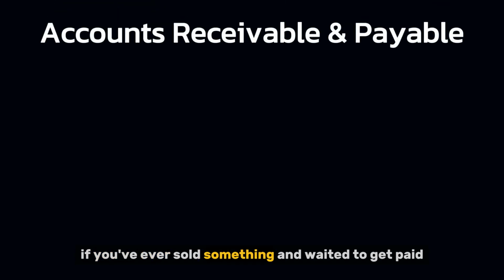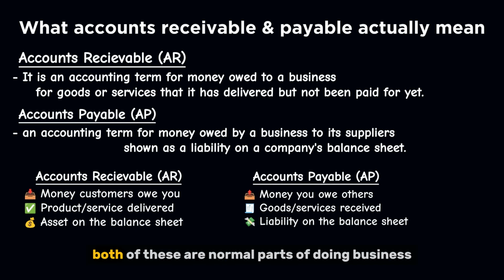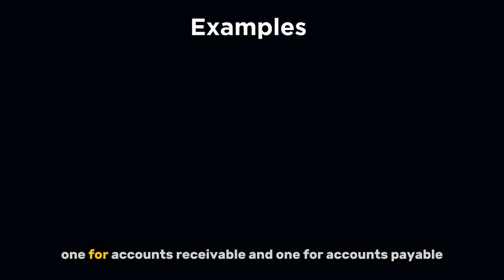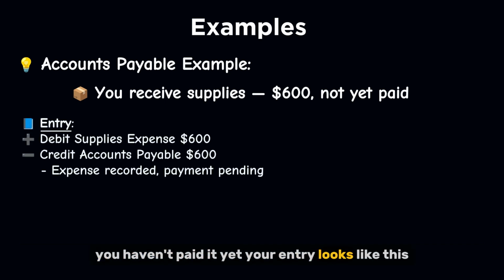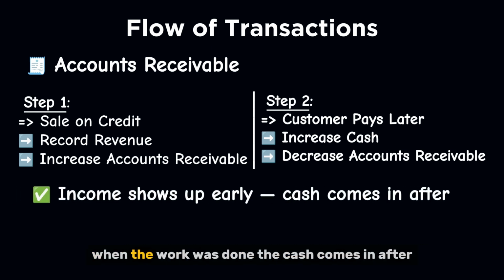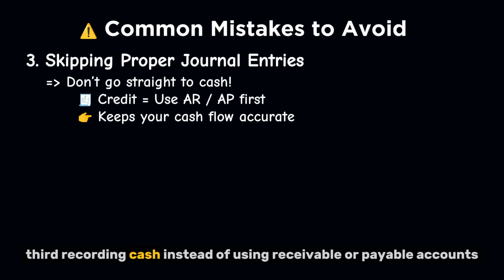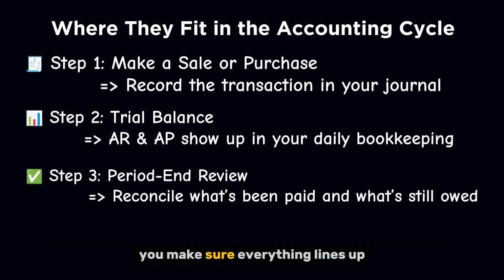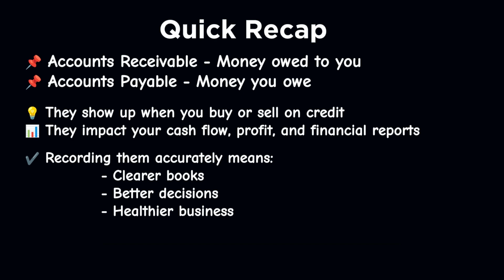Accounts payable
In this video, we break down Accounts Receivable and Accounts Payable — what they mean, how they work, and why they matter to your business. Whether you're an accounting student, small business owner, or just trying to understand your books, this video will walk you through both sides of the credit transaction clearly.

📌 What you'll learn:

What is accounts receivable?

What is accounts payable?

How to record AR and AP in journal entries

How AR & AP affect your cash flow and financial reports

Where AR & AP fit in the accounting cycle

Real-life examples with debits and credits

🎯 By the end of this video, you'll understand how to properly manage your receivables and payables for clean, accurate books.

🧾 Let’s master the accounting cycle — one step at a time.

accounts receivable explained

accounts payable tutorial

journal entries for AR and AP

difference between receivables and payables

how to manage accounts receivable

how to manage accounts payable

what is accounts receivable and payable

examples of accounts receivable and payable

accounting for beginners step-by-step

understanding accounts payable

understanding accounts receivable

AR AP accounting tutorial

difference between AR and AP accounting

bookkeeping receivables and payables

small business accounting basics

accounting cycle explained

real world accounting examples

accounts receivable journal entry

accounts payable journal entry

basic accounting principles

double-entry bookkeeping

This video is perfect for anyone learning how to manage accounts receivable and accounts payable, whether you're new to accounting or just need a refresher. We cover journal entries, examples, and key concepts in AR/AP accounting — perfect for small business owners, students, and anyone looking to improve their bookkeeping. Learn financial accounting with simple, real-world explanations.

accounts receivable vs accounts payable

how to record accounts receivable and payable

simple accounting explanation

accounting terms explained

what goes in accounts payable

what goes in accounts receivable

recording credit transactions

financial literacy for beginners

managing business finances

accounts receivable accounts payable example

cash vs accrual accounting overview

accounts receivable journal entry, accounts payable journal entry, how to record AR and AP, bookkeeping for beginners, learn accounting step by step, small business finance, accounting cycle tutorial, financial statements basics, what is AR and AP in accounting

AR and AP in accounting

accounts receivable examples

how to record accounts payable

what is AR and AP in accounting

beginner accounting tutorial

managing business cash flow